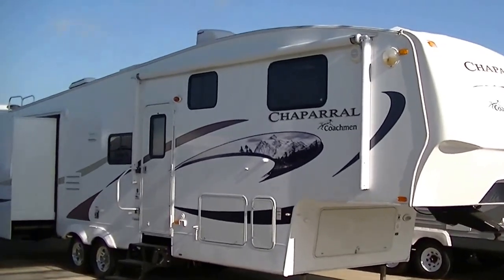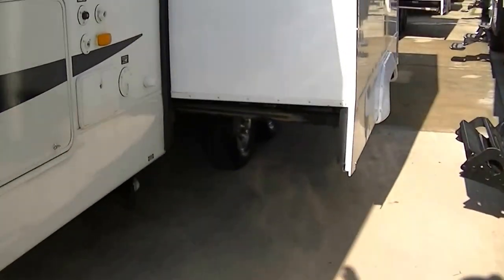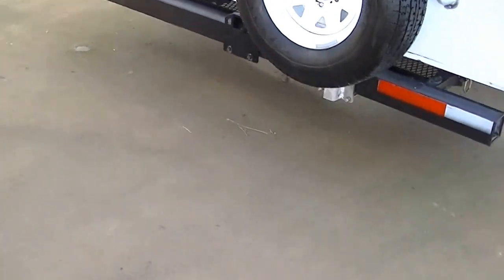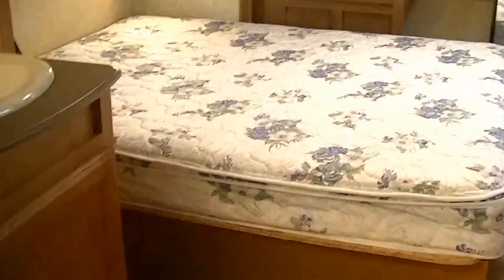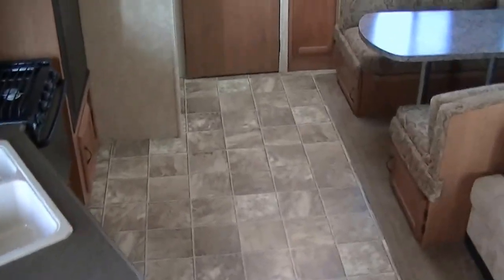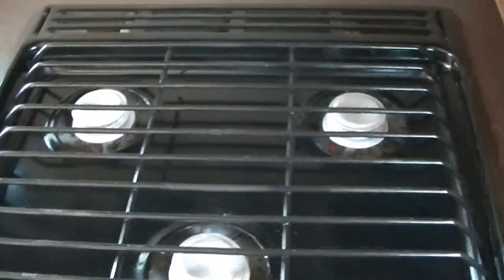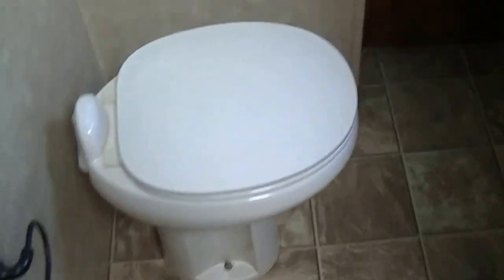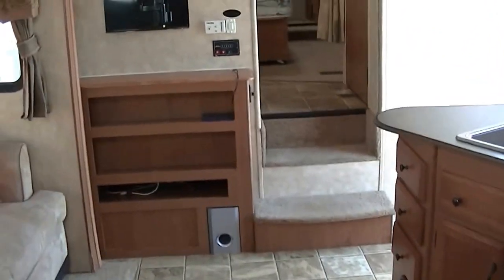Family Friendly 5th Wheel Fantastically Fun Weekends At The Lake! 2004 Chaparral 299TS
Family fun is just down the road and this great 5th wheel bunk house Chaparral is just the ticket to find it!  Thanks to having a super slide living and a kid friendly rear Bunk room you have plenty of space to spread out and get comfortable! When you are fully self contained with two way power appliances, a 12 volt power system and holding tanks for fresh and waste water You can stop and set up camp wherever you want! With sleeping for 8 your whole family is sure to be happy with long relaxing week ends at the lake or even a long cross country adventure! A full bath saves you from late night hikes down dark roads to the public facilities and a half bath make the kids happy. A wonderful full kitchen invites you create dinning masterpieces! Dont let this be another one of those long summers of wishing and wanting as this delightful Puma bunk house Travel Trailer is priced for a quick sale! Adventure and fun have called your family out to play!